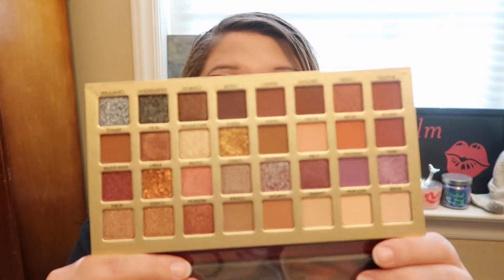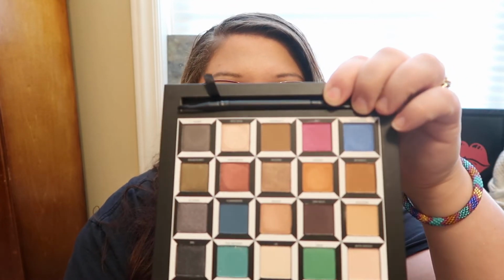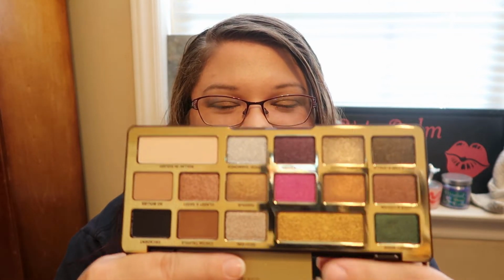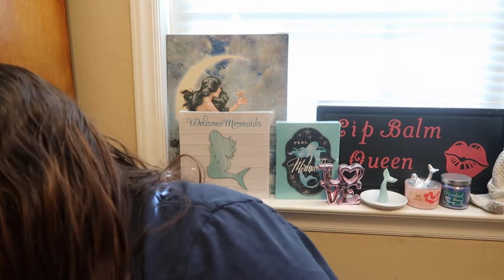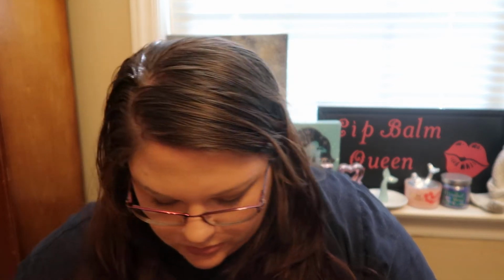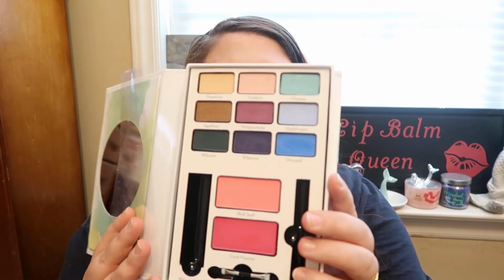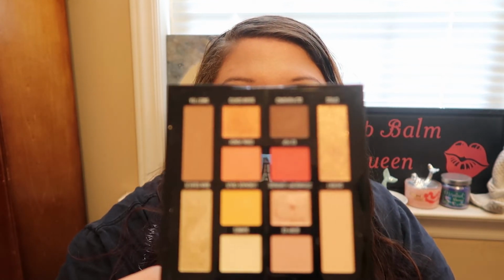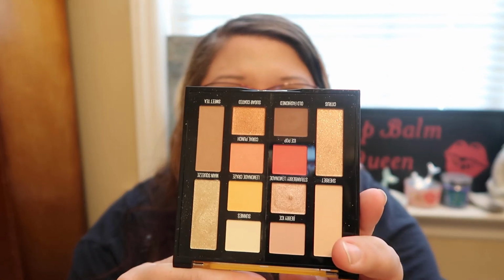(Highly Requested) Updated Eyeshadow Palette Collection